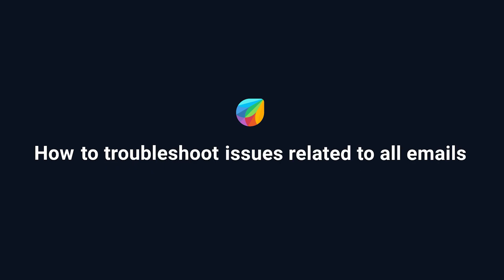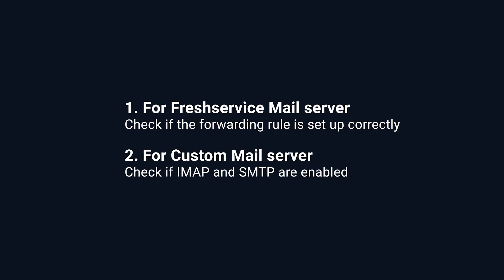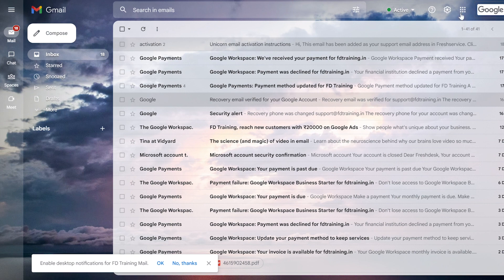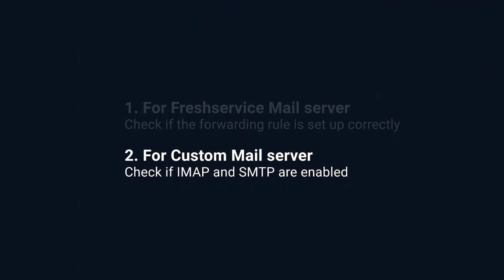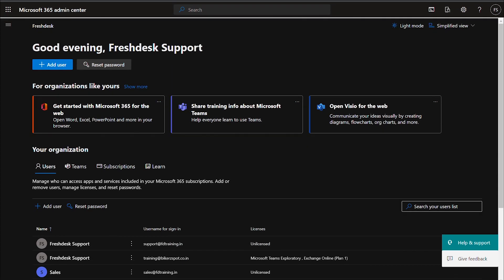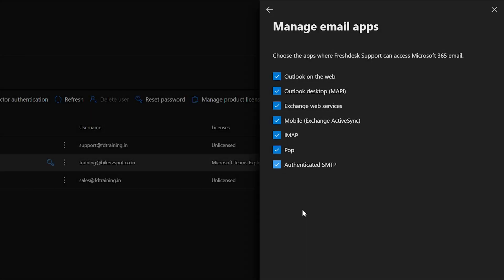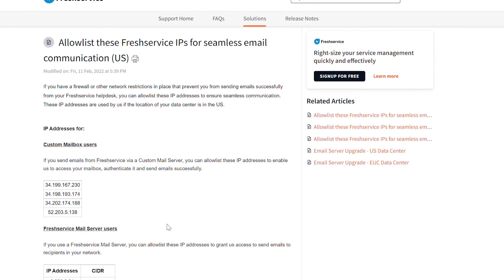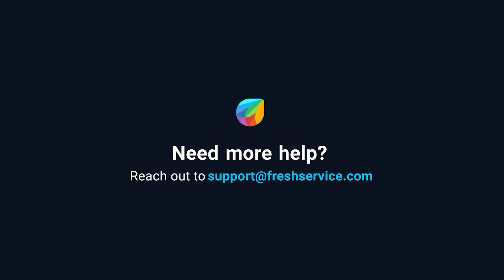How to Troubleshoot Issues Related to All Emails not Converted to Tickets in Freshservice